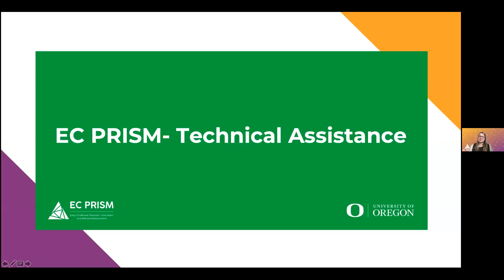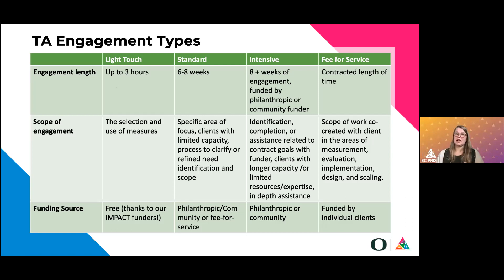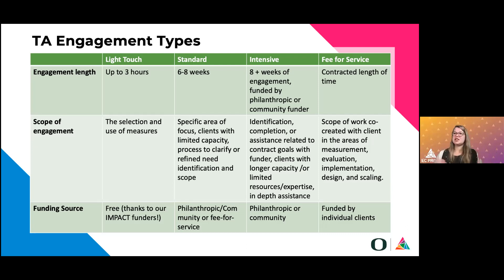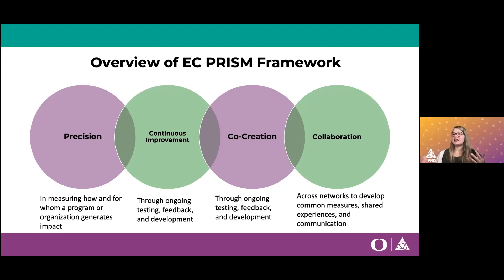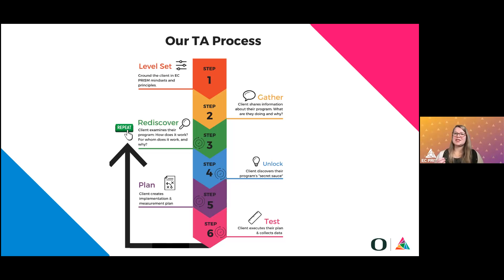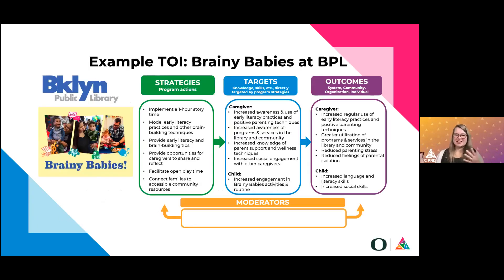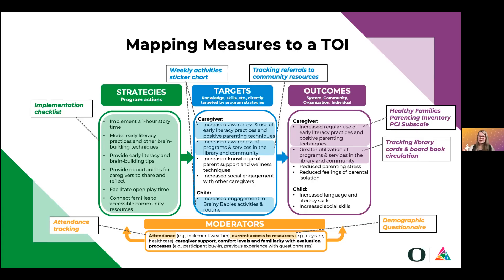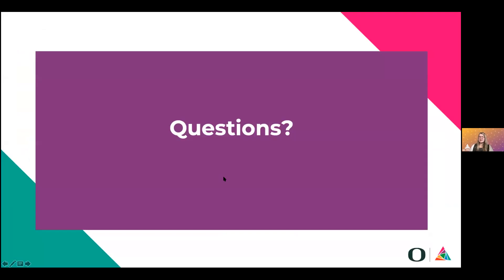ICS - IMPACT Launch Technical Assistance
Heidi Grogger explains ICS's Technical Assistance and how it can be accessed from the IMPACT Measures Tool® site.